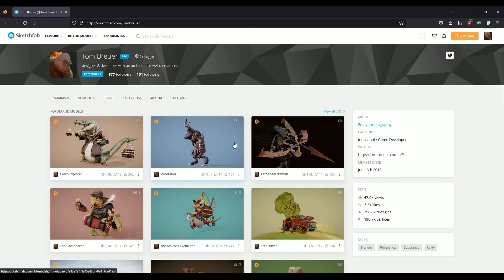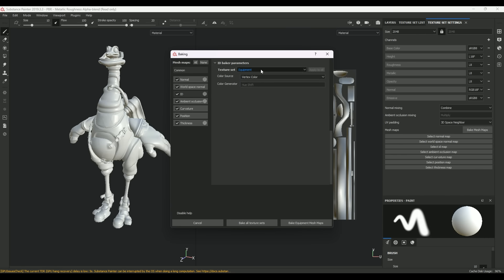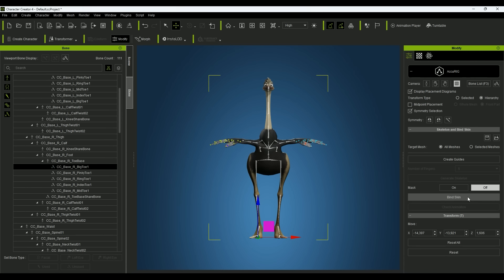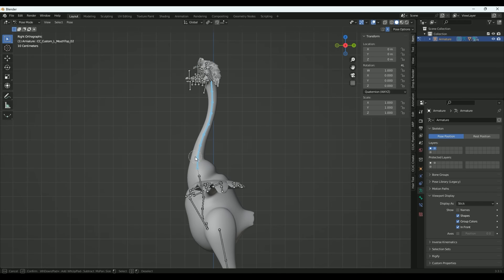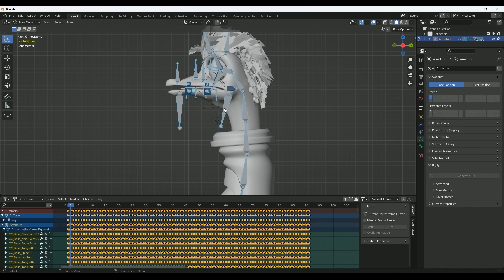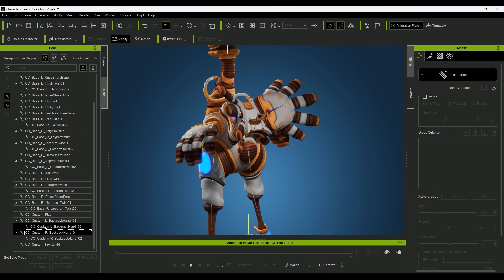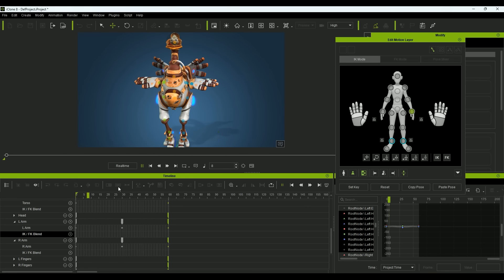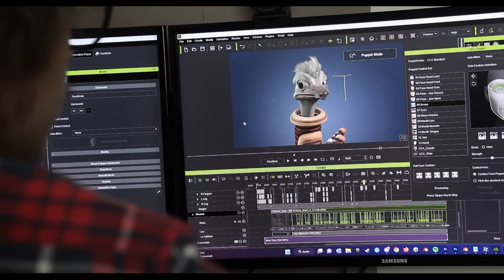Ostrich in Space - AutoRigging a Blender Model with Character Creator 4 and iClone 8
Get ready to soar into space with the help of 3D character designer Tom Breuer! In this insightful YouTube video, Breuer shares his streamlined workflow for creating a super fly ostrich that's out of this world, using the powerful combination of Character Creator, Blender, and iClone. With the lightning-fast CC AccuRIG tool, you can turbocharge your character preparation process for animation and customize auto-rigging steps that give you complete creative control.

Plus, you can easily add spring bones and cloth simulation to make your animated accessories even more awesome! And with AccuLips, precise lip-sync animation has never been easier. So buckle up and get ready for an epic ride as Breuer takes you on a journey through the Reallusion-Blender pipeline, proving that anything is possible when you create your own little world!

00:00 Opening
00:17 Character Concept
00:33 Modeling Process
01:29 Texturing in Substance Painter
01:55 Rigging with CC AccuRIG in Character Creator
03:10 Adding Custom Bones in Blender
04:00 Skin Weight Transfer
04:57 Adding More Bones in Blender & Character Creator
05:10 Making Facial Expressions
06:29 Animating Dynamic Accessories in Character Creator: Adding Spring Bones & Cloth Simulation
07:38 Animating in iClone
08:34 Create Animated Accessories: Adding Spring Bones
09:06 Animation Clips & Lip-Sync Animation with AccuLips
09:26 Wrap-Up & Final Animation

*Tom Breuer* is a dynamic and talented freelance 3D designer with a particular flair for Blender and Unity in game-based applications and character creation. With ardent storytelling, he has created a whole world filled with fascinating 3D creatures with unique backstories that he loves to share. You can explore Breuer's stunning creatures thriving in their natural habitats by visiting his pages listed below.

✦ONLINE HELP
[Character Creator]